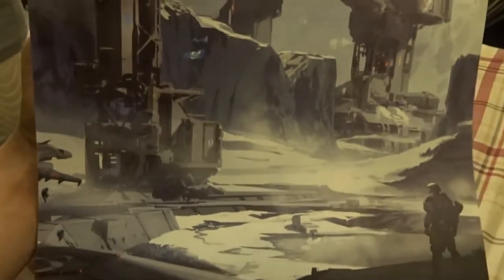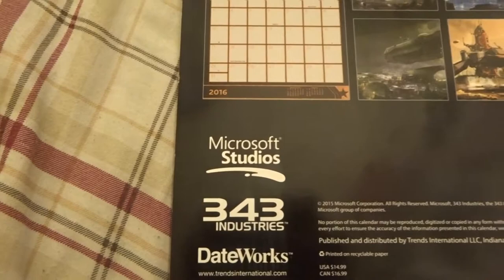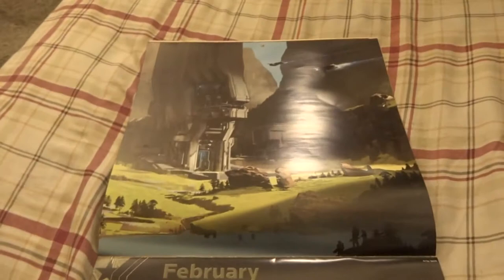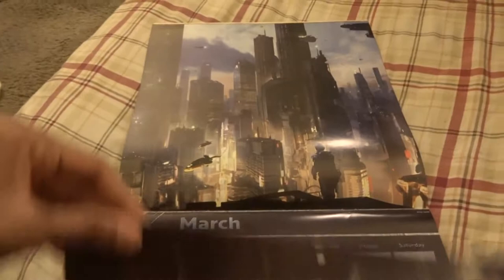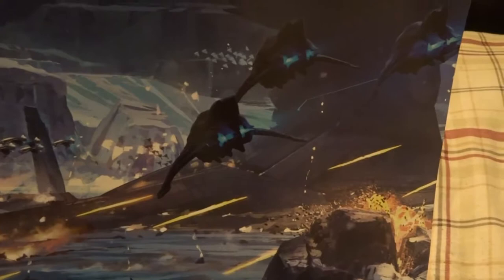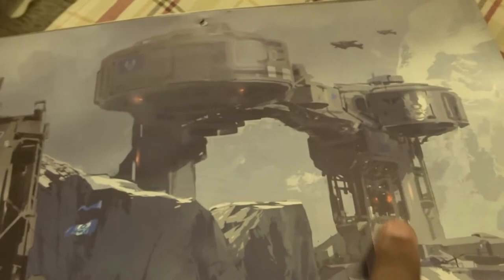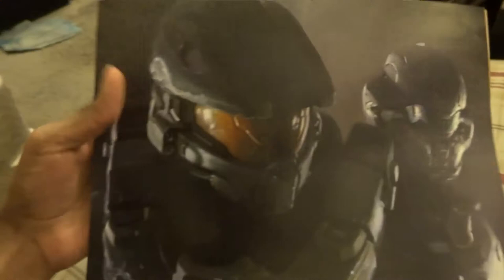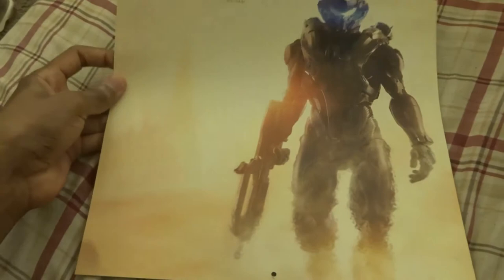Halo 5: Guardians 2016 Calendar - Art by John Liberto, Darren Bacon, & Sparth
Halo 5: Guardians 2016 Wall Calendar - Amazing Artworks by John Liberto, Darren Bacon, & Sparth

In today's video I take a moment to showcase and admire the amazing Halo 5: Guardians artworks produced by incredible industrial designers: John Liberto, Darren Bacon, & the great Sparth himself.

Filming Equipment:
• Camera: Sony Cyber-Shot DSC-WX350
• Tripod: Sony VCT-R100

About This Channel:
• Welcome to the PhantomDrawing YouTube art channel. My name is William and I'm an aspiring concept artist/illustrator. I do Sketchbook videos, Art related Product Reviews and occasional YouTube Tip videos.

• Drawing and sketching away in my tall ivory tower. Join me as I share my creativity drawing and flipping though my never ending sketchbooks and maybe in the process of doing so I will inspire you to pick up that old rusty wooden HB pencil again.

Music Used in Today's Video ♫:
• Detour - Gunnar Olsen (my intro music)
• Bright Future - Silent Partner (my outro music)